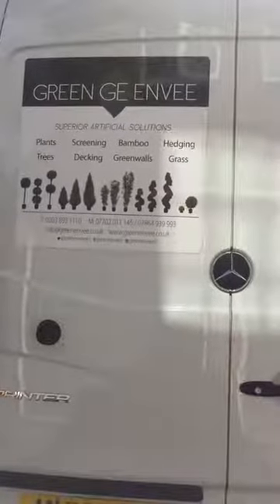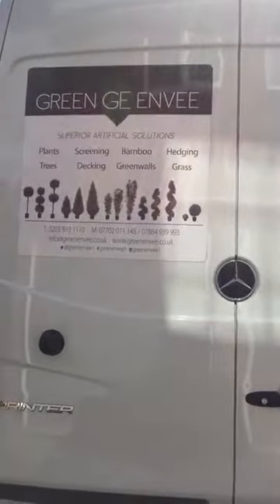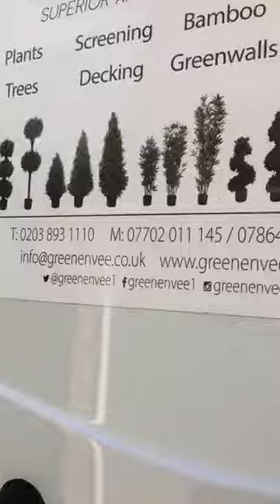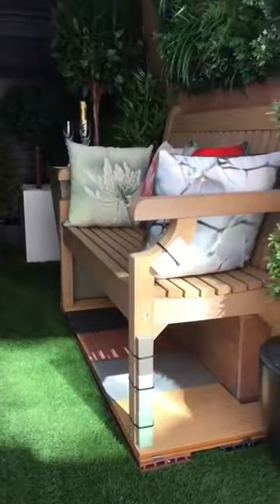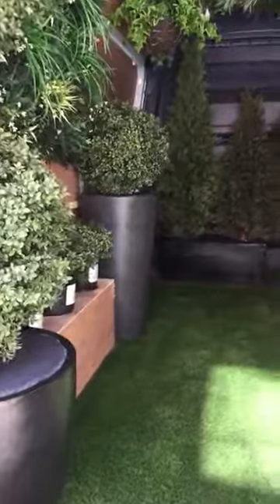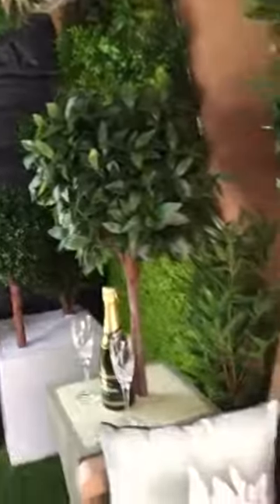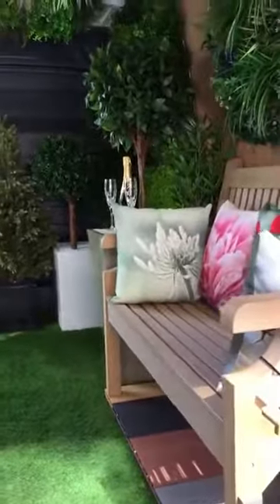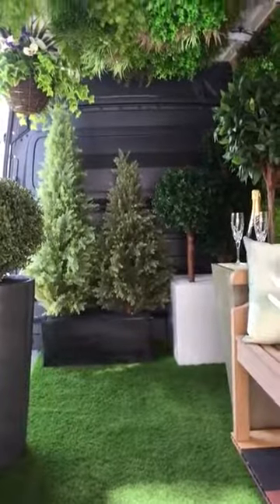The Green Envee Mobile Showroom